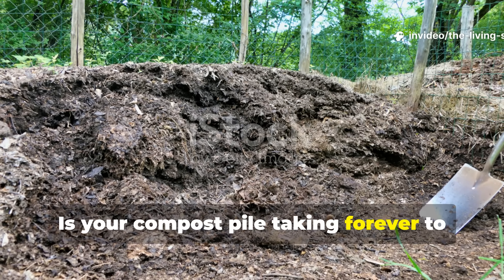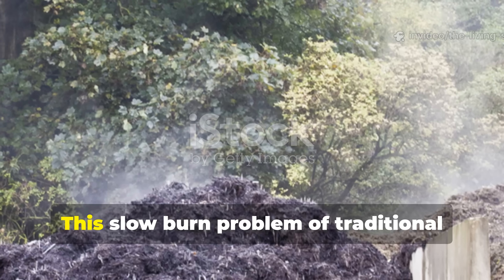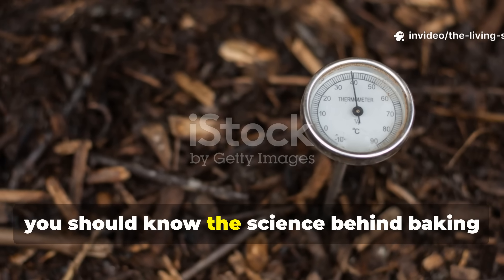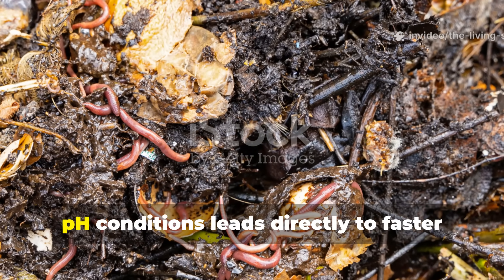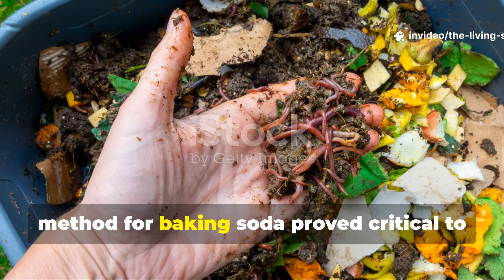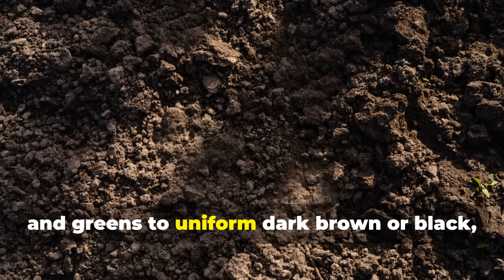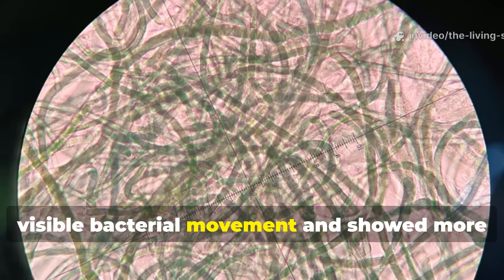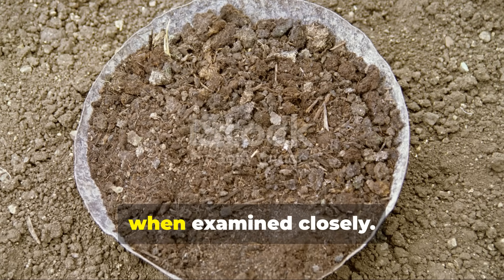STOP Buying Compost Activators — This Kitchen Ingredient Works Better.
Most gardeners wait six months to two years for finished compost, watching their piles sit with barely recognizable banana peels and woody materials that refuse to break down. Meanwhile, garden beds cry out for nutrients and you're tempted to buy questionable bagged compost. But here's what commercial composting operations know and home gardeners don't: adjusting compost pH with sodium bicarbonate creates optimal conditions for thermophilic bacteria that decompose organic matter at astonishing rates. We've run controlled experiments proving that one cup of baking soda per cubic yard of compost can cut decomposition time in half while producing higher-quality finished humus with 70% yield in just 8 weeks compared to 25% yield from untreated piles at the same timepoint.

📌 What You'll Learn:
✅ The pH science: how acidic raw materials slow decomposition and why neutralization accelerates it
✅ Precise baking soda dosage: 1 cup per cubic yard dissolved in water for optimal results
✅ Temperature tracking showing treated piles reaching 145°F vs 110°F in control piles
✅ Visual documentation of week-by-week transformation from raw materials to uniform dark humus
✅ Microbial activity indicators: fungal growth, smell tests, and biological vitality assessments
✅ Garden impact data: 30% higher tomato yields and dramatically improved soil structure

📌 We Also Answer:
✅ Can you add too much baking soda and make compost too alkaline?
✅ How do you apply baking soda—during pile building or to existing compost?
✅ Will this method work with both hot and cold composting systems?
✅ What's the actual cost per batch compared to commercial compost activators?
✅ Does baking soda compost produce the same quality humus as traditional methods?
✅ How do you know when your accelerated compost is truly finished and ready to use?

Subscribe to The Living Soil Lab for science-backed composting breakthroughs, controlled experiments that reveal what actually works, and regenerative techniques that transform waste into garden gold faster than you thought possible.